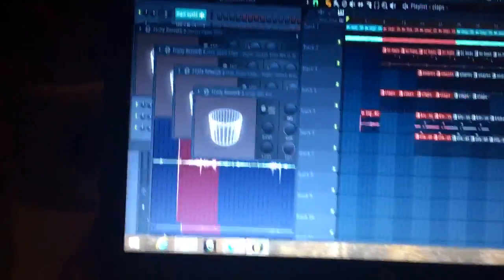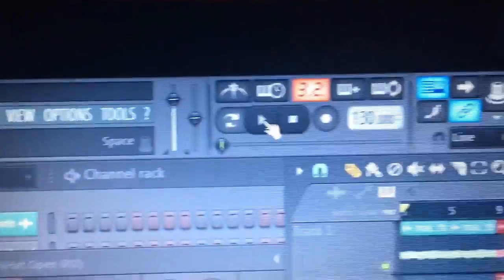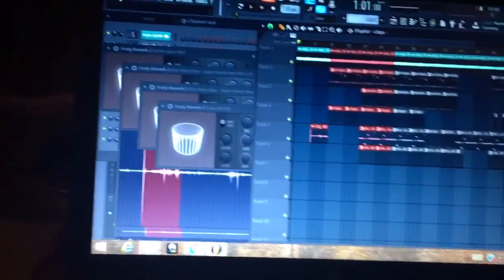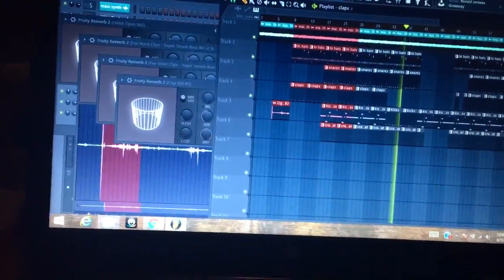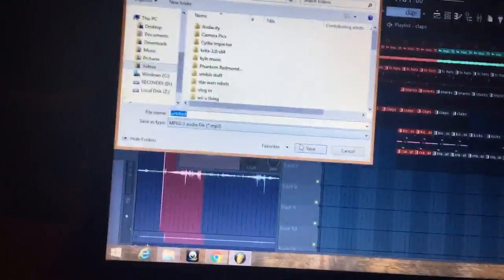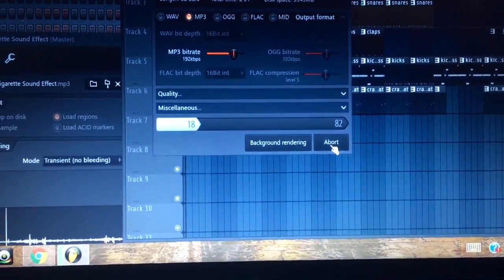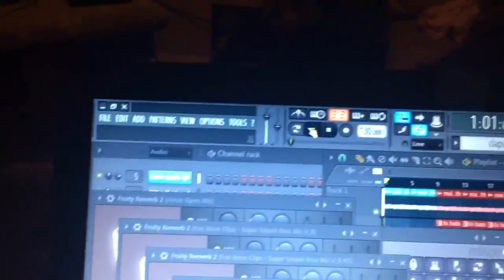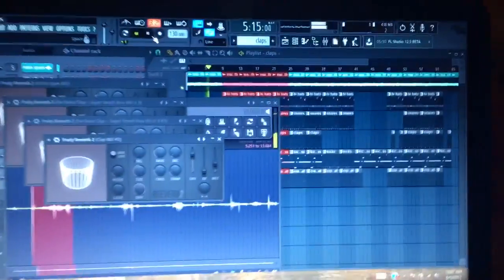FL Studio 12 No Audio FIX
Helping the community 1 vid at a time